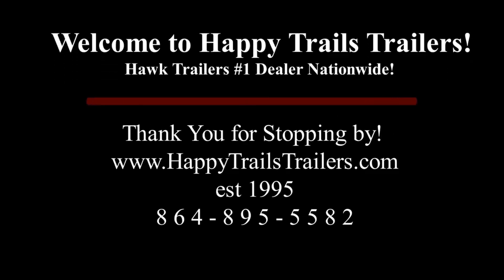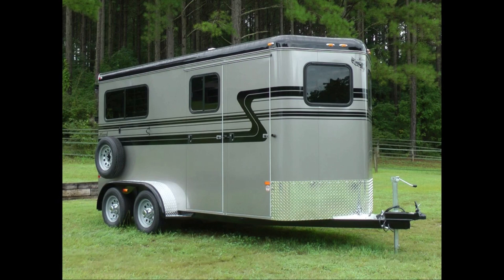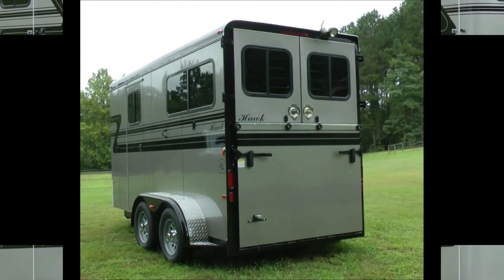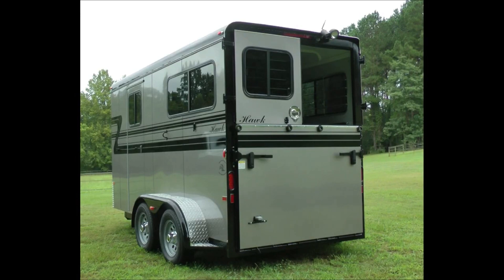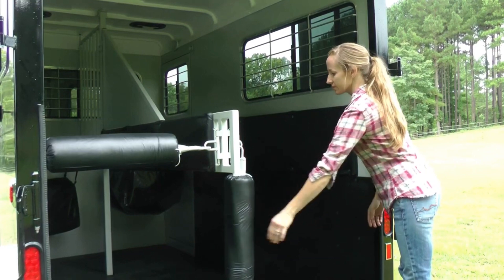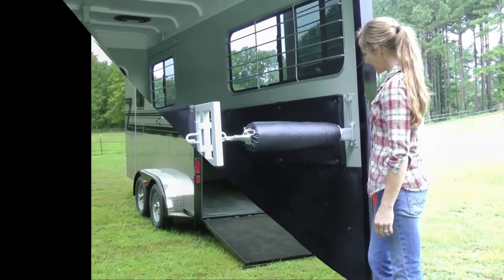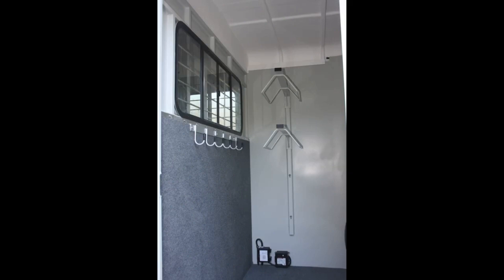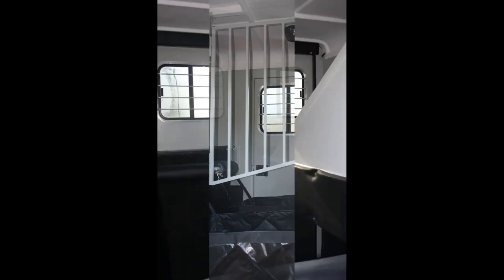Hawk Horse Trailers from Happy Trails Trailers!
Hawk Horse Trailers from Happy Trails Trailers! 2 Horse bumper hitch with dressing room Happy Trails Trailers "plus package" with dress
Nationwide Delivery and Service Since 1995!
Hawk Trailers #1 Gold Medal Dealer